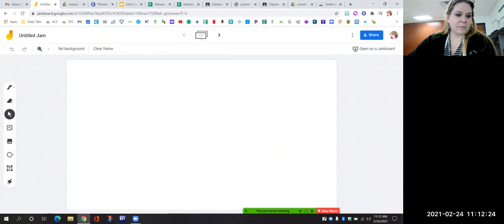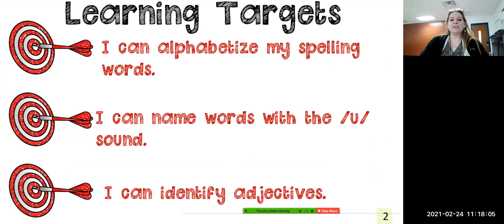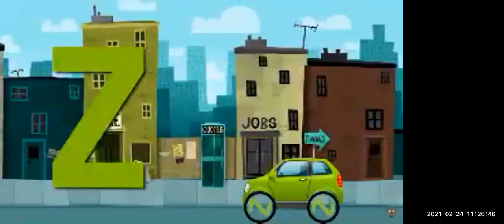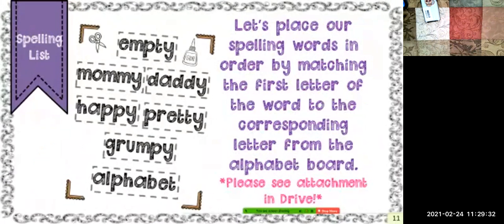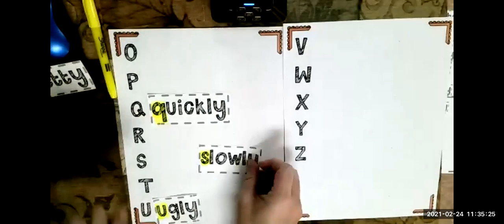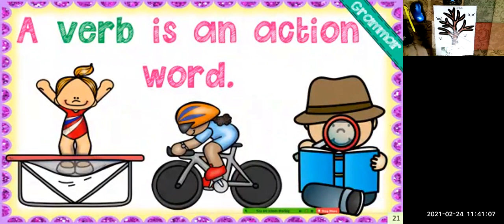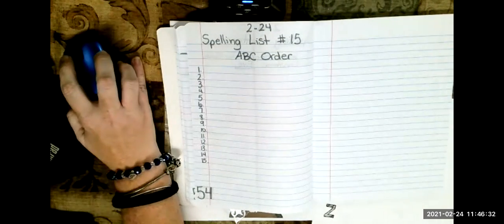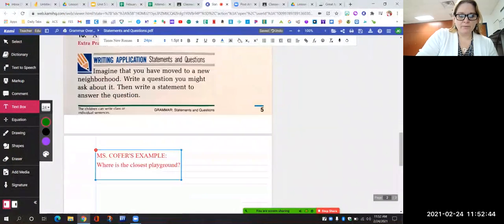Phonics Unit 5 Lesson 1